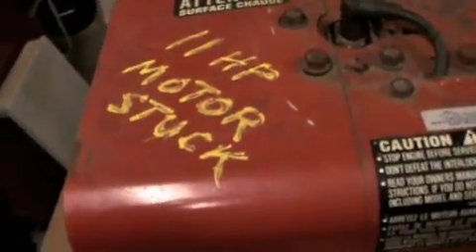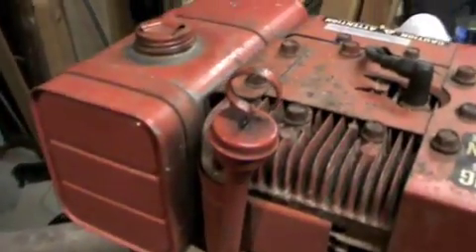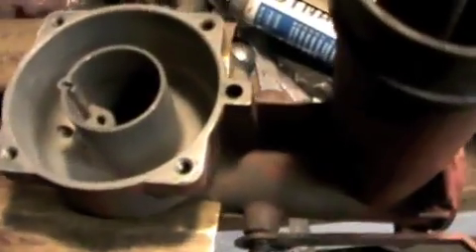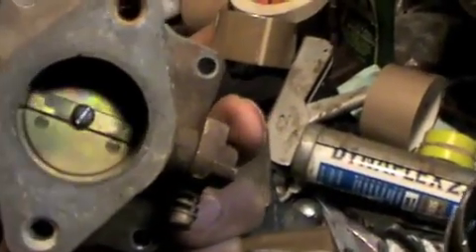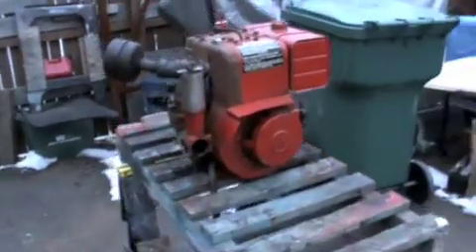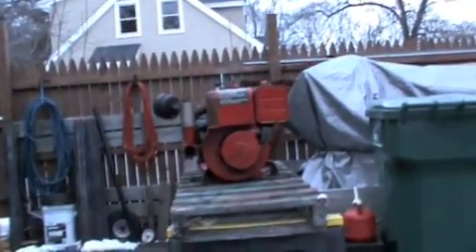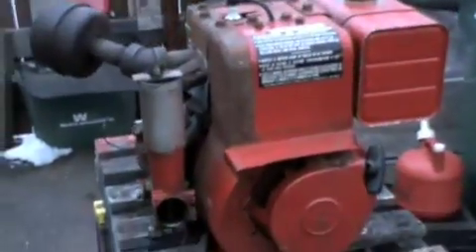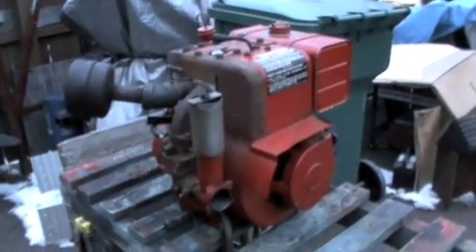Briggs and Stratton 11hp engine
This was in the lot of engines that I got (see previous video). Didn't take too much to get her goin, and runs real nice. Then again, what do you expect, it's a Briggs.